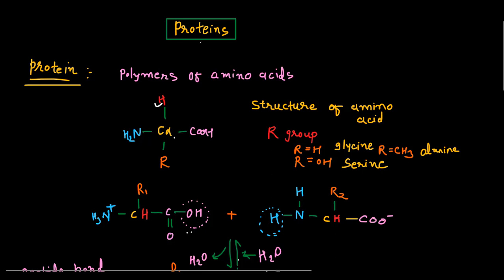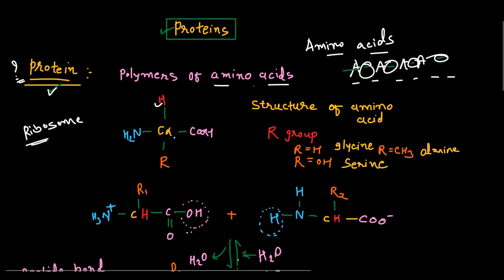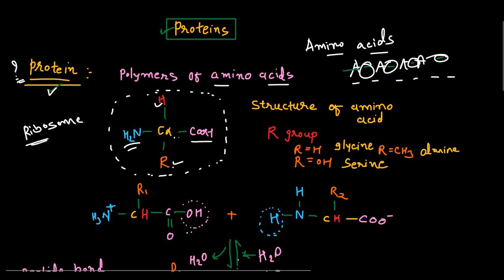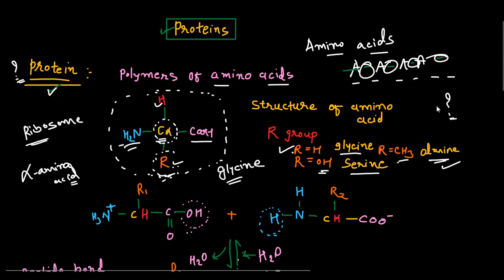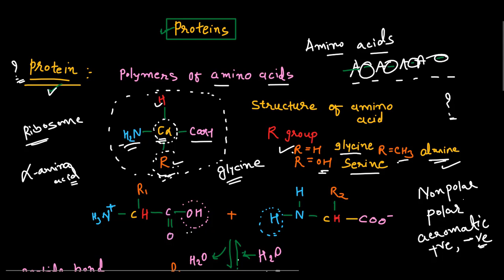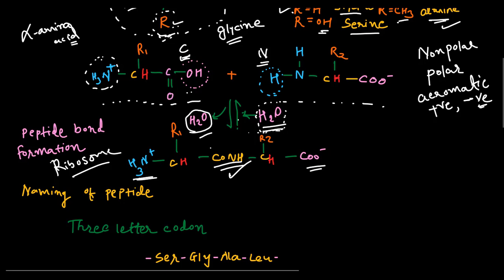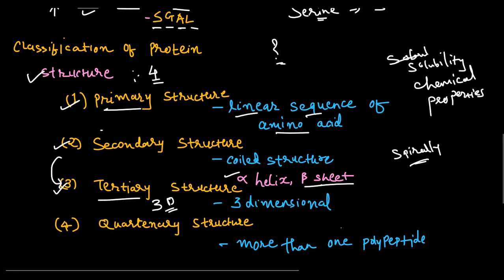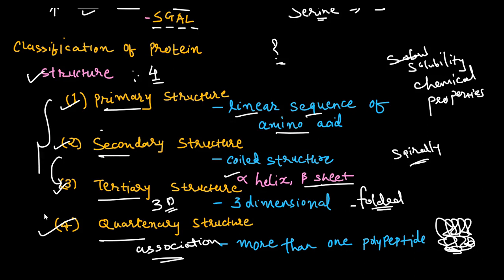Proteins : structure and classification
Proteins are polymers of aminoacids.